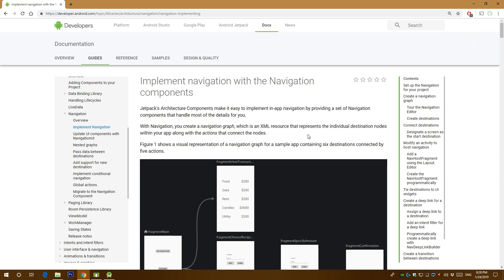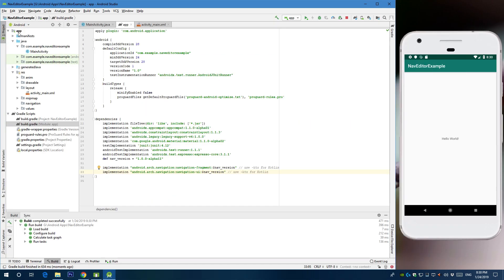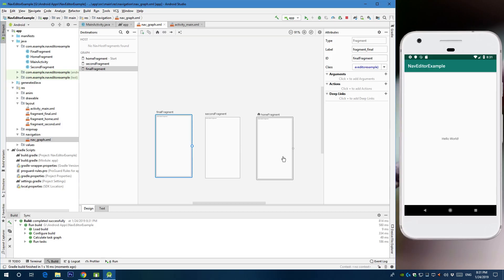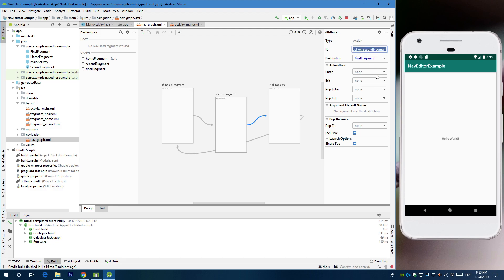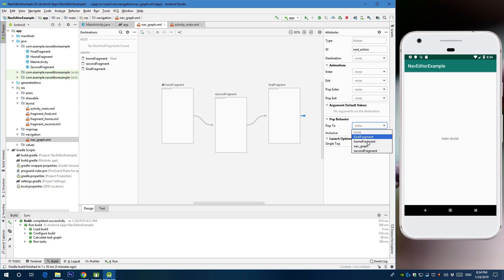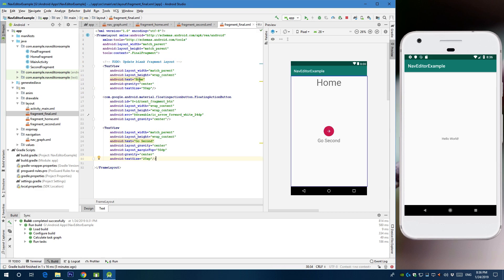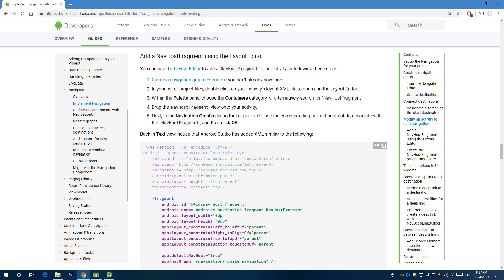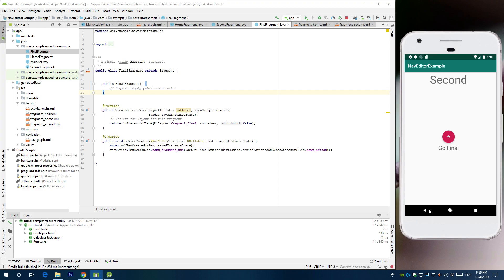Android Studio 3.3 navigation editor | Android Tutorials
In this Android tutorial, I'm going to walk you thorough the basics of using Android Studio's new Navigation Editor library that is introduced in version 3.3.